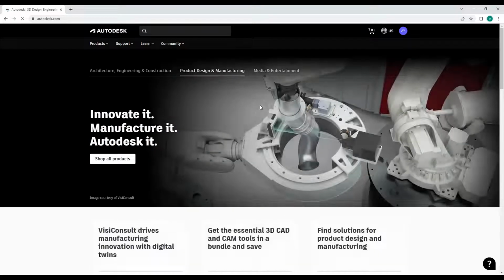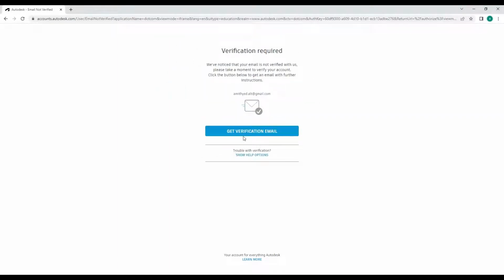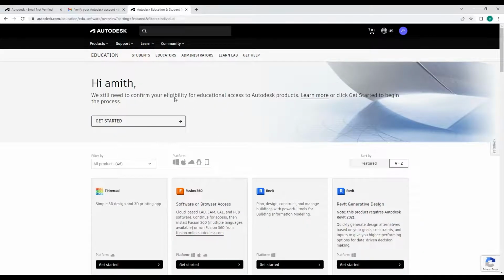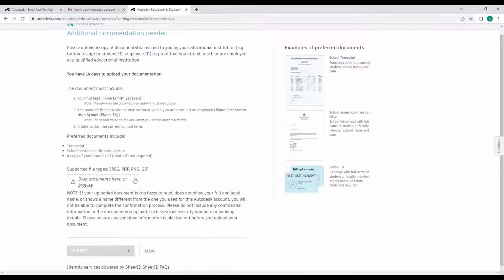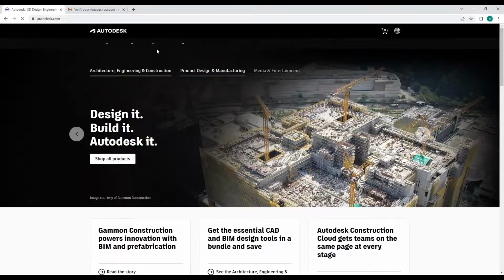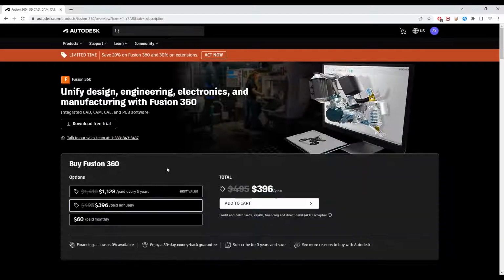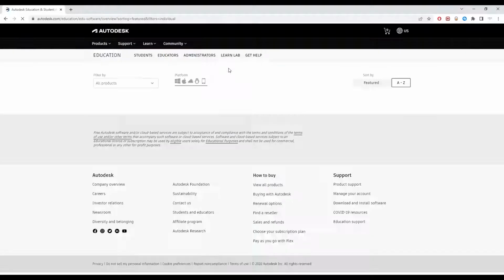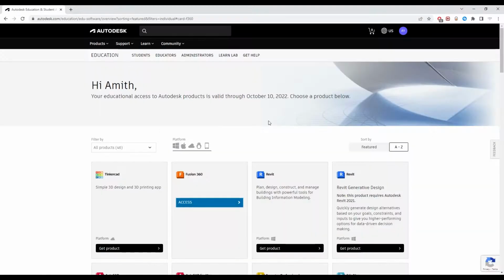Fusion 360 student download tutorial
This video will show you how to download fusion 360 and get student access through autodesk.